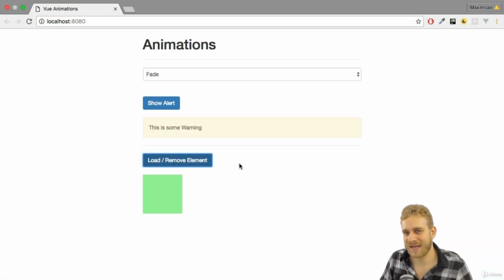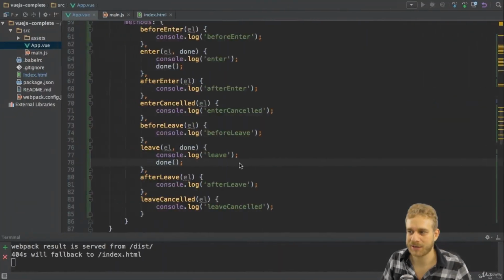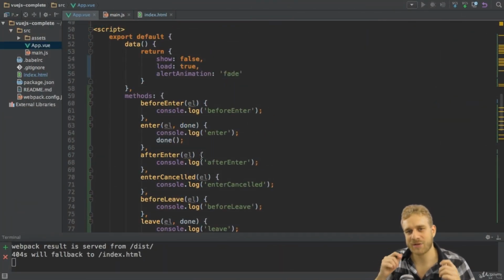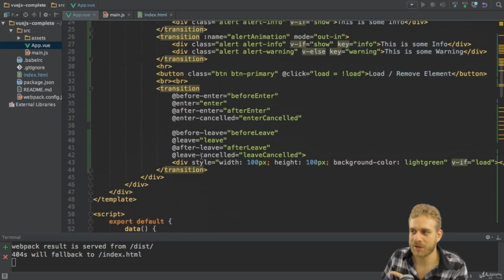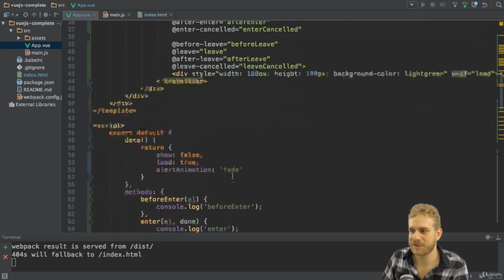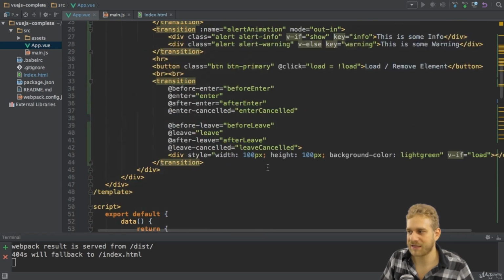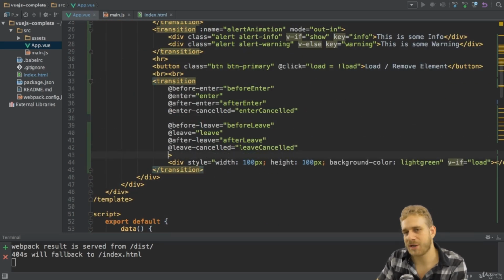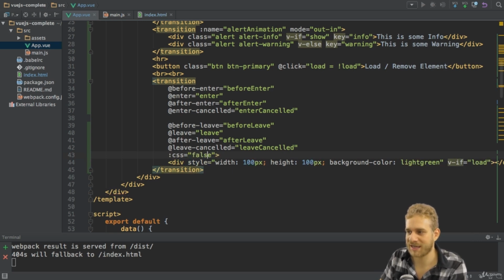XIV. Adding Animations and Transitions. 17. Excluding CSS from your Animation